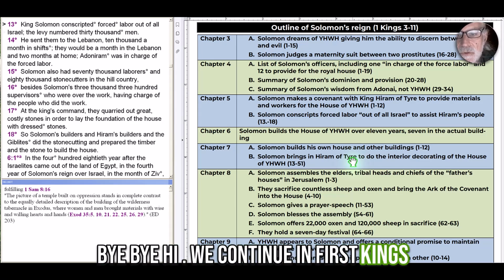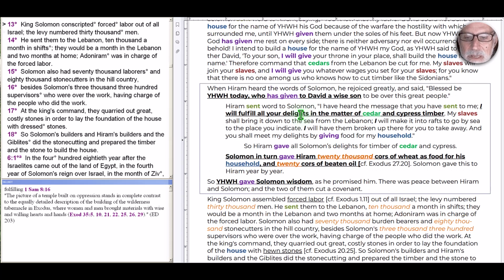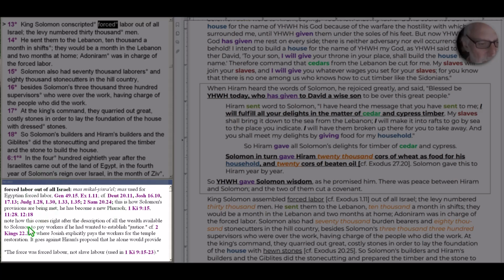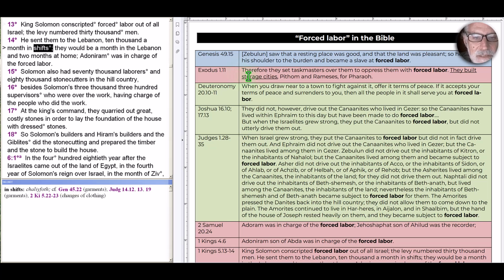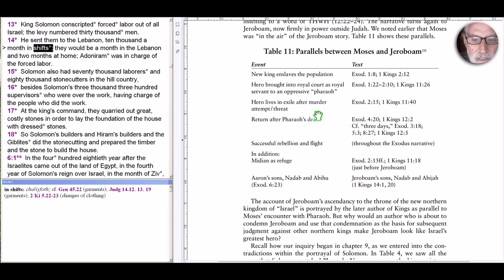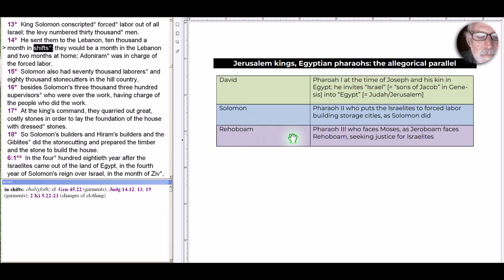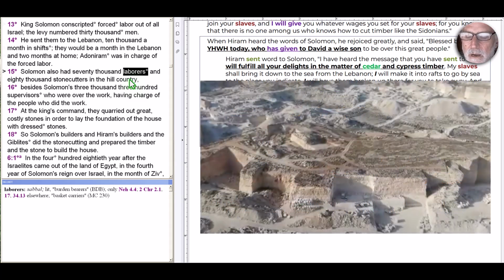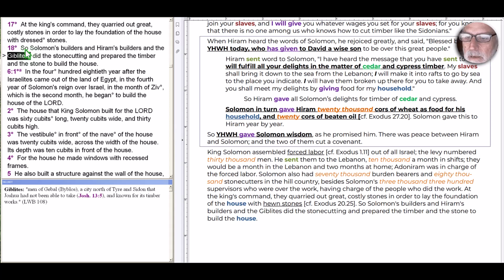S6E28 The Book of Kings: Solomon's pharaoh-like "forced labor" (1 Kings 5.13-18)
After cutting a covenant with Hiram of Tyre for timber in exchange for food, the text suddenly shifts to an account of Solomon's "forced labor." We'll explore how Solomon and pharaoh are parallel rulers, from which the forced workers will eventually rebel and escape for freedom in a new land.